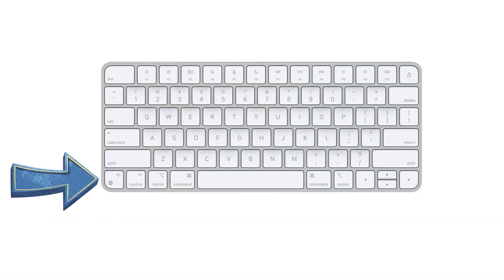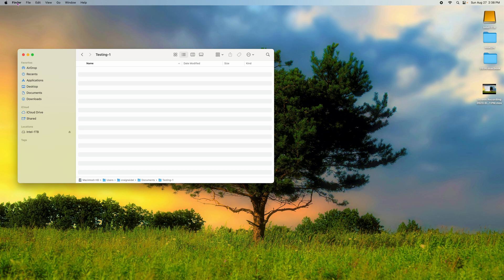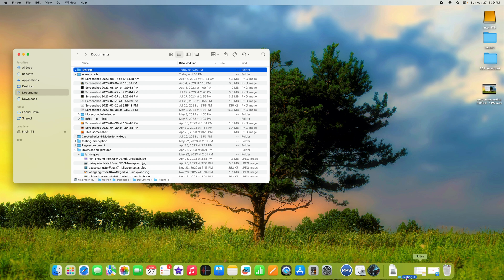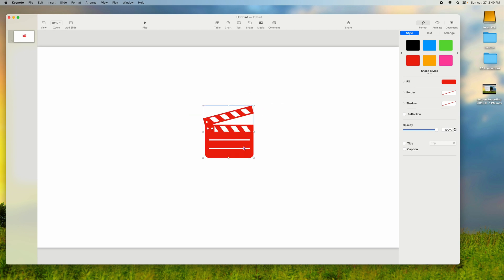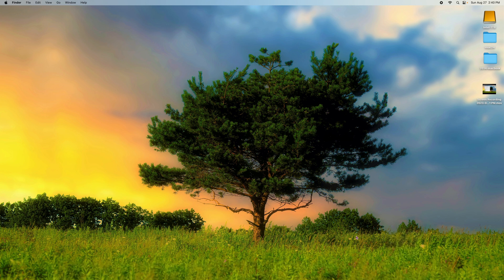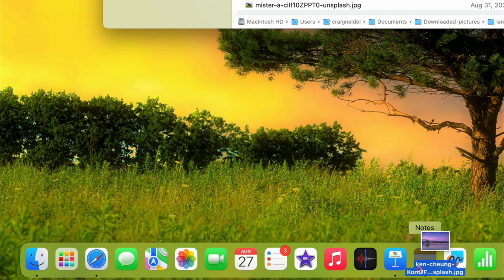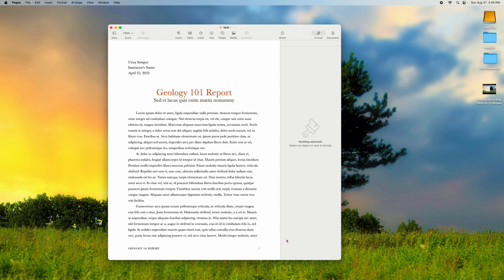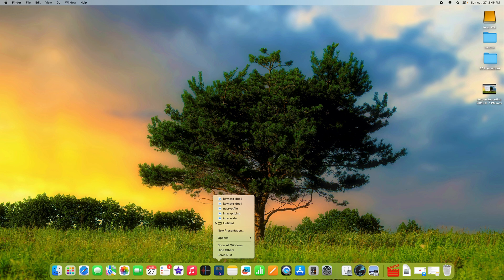macOS Dock Tips and Tricks Most Don't Know About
In this video we will be covering macOS dock tips and tricks most people don't know about.  For instance, learn how to create custom icons in the dock and create groups of apps in the dock.  If you are a Mac user and use the macOS dock, these tips will show you how to get better use of out the dock and the hidden secrets built into the Mac dock.  If you like learning more about macOS features and tricks then watch this video on the macOS dock and you will become more of an expert when using your Mac computer.

If you are new to macOS and interested in Mac Computers you can find them at the following